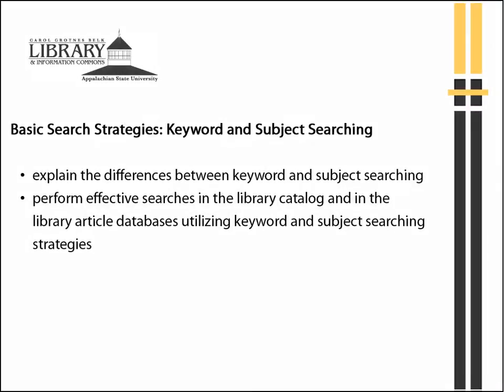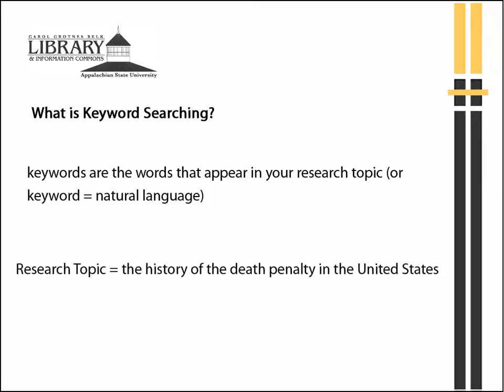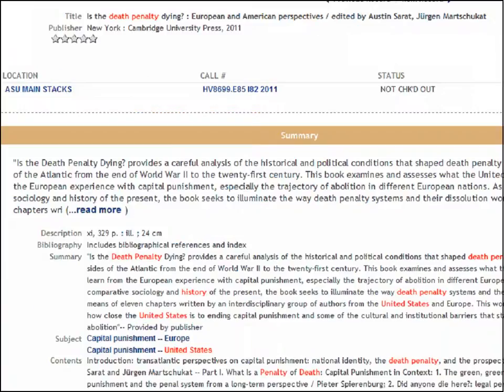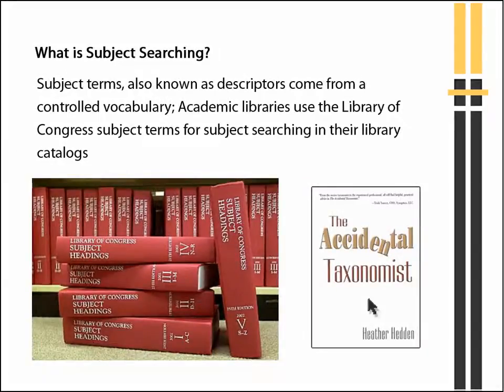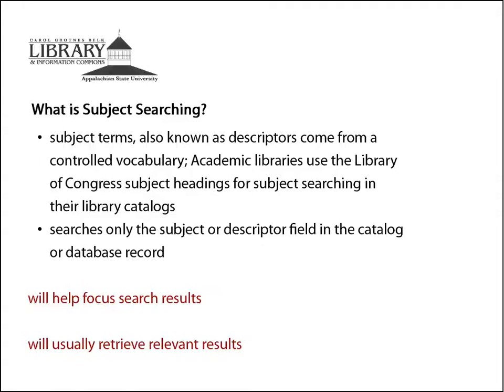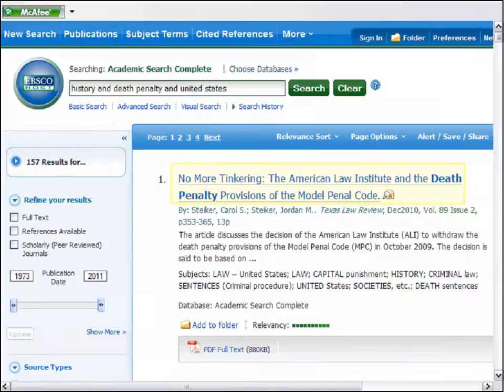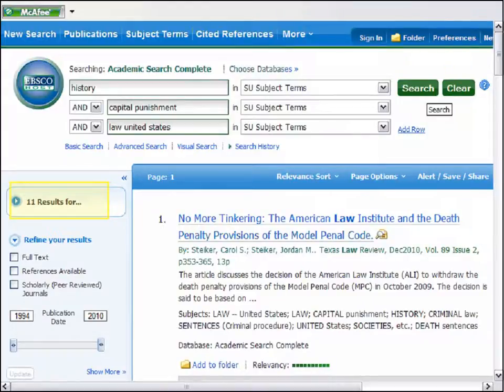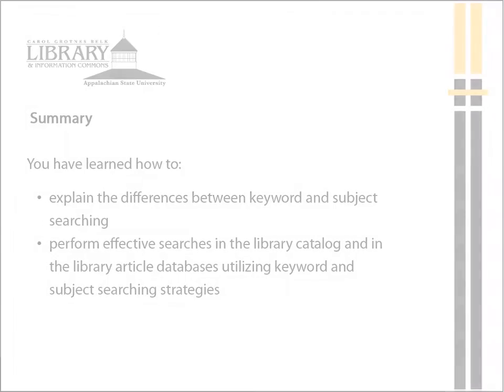Keyword and Subject Searching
Information literacy tutorial for use in Eng 1000-Belk Library and Information Commons, Appalachian State University, Boone, NC